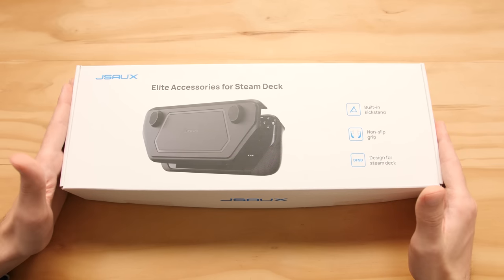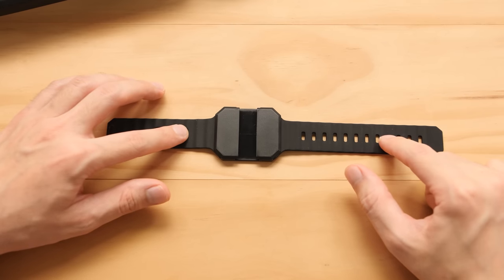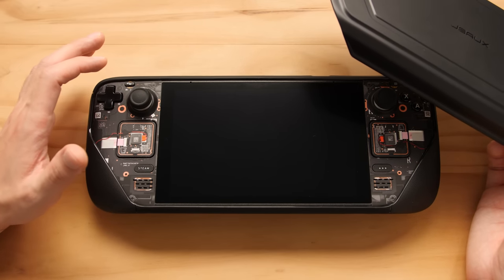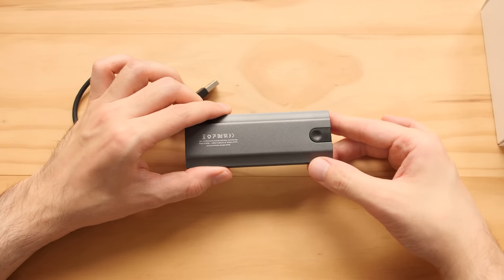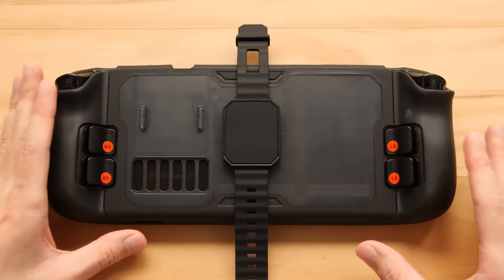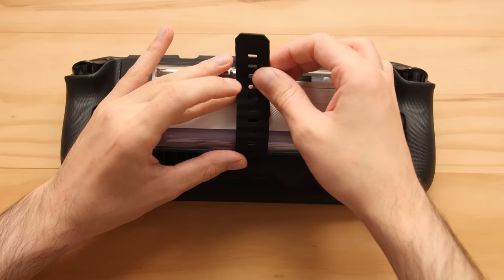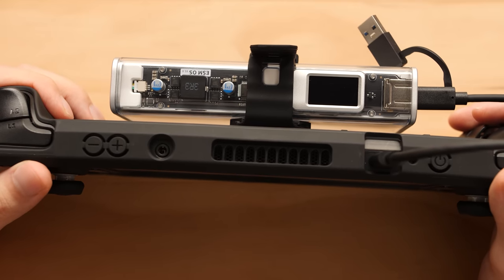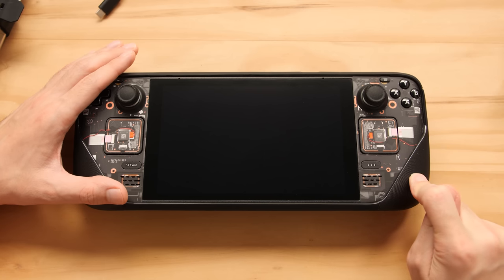A Modular Case for the Steam Deck! - JSAUX ModCase Review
The JSAUX ModCase is a modular case for the Steam Deck with a lot of features. In this video, we review the ModCase and take a look at a few ModCase accessories.
Storm2 Slim